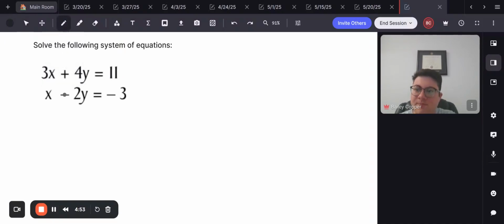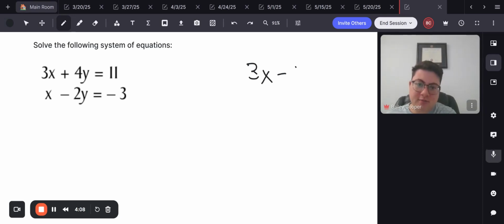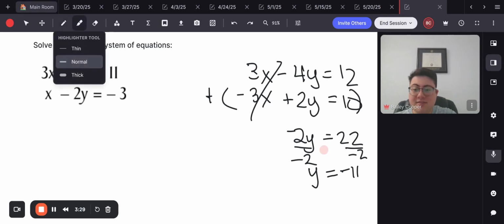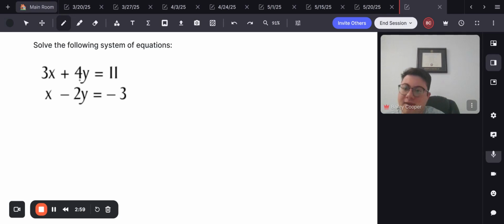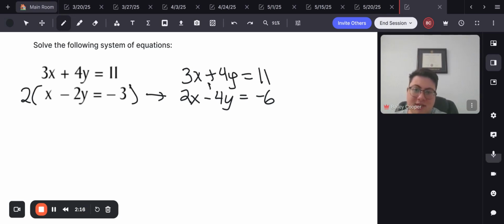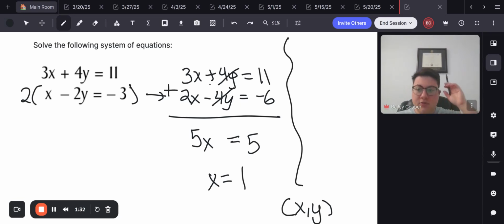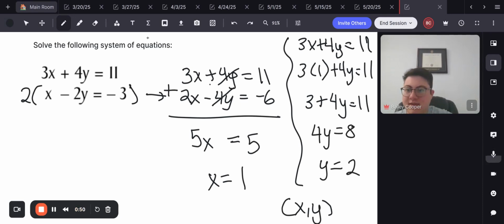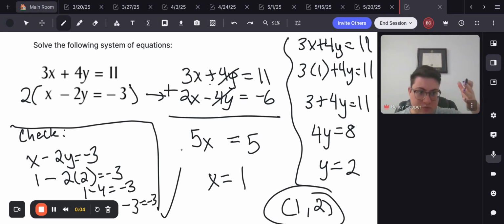Solving Systems of Equations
Want to learn how to solve a system of equations using elimination? In this lesson, Bailey from My Math Experts shows step by step how to solve 3x + 4y = 11 and x – 2y = –3. They explain how to modify one equation to cancel a variable, solve for x and y, and check your solution.

What you’ll learn (in minutes):

1. How elimination works and why it cancels variables
2. Modifying an equation to create matching coefficients
3. Adding equations together to eliminate a variable
4. Substituting back to find the second variable
5. Writing and checking the final solution: (1, 2)